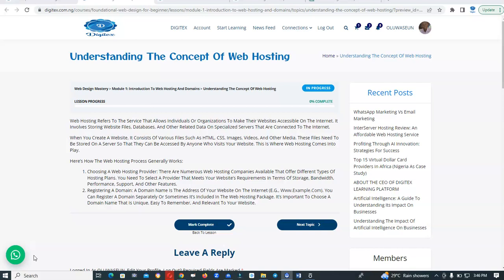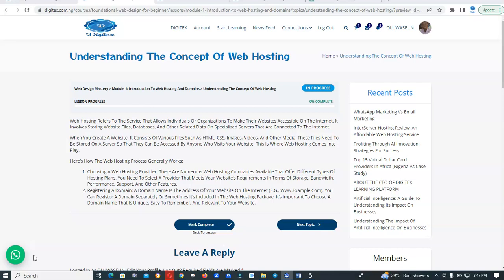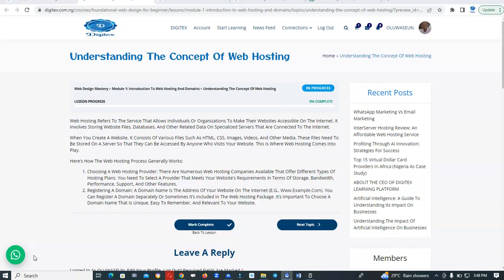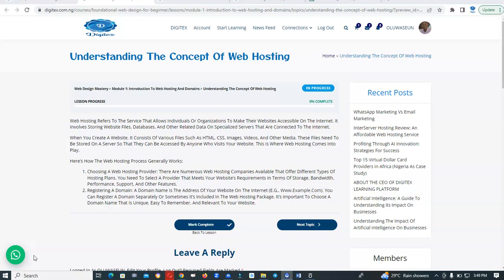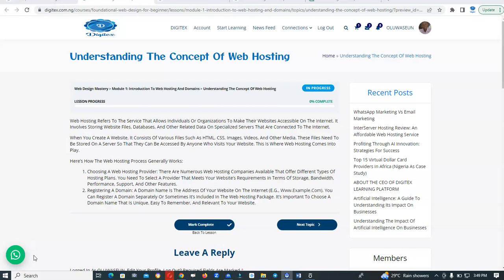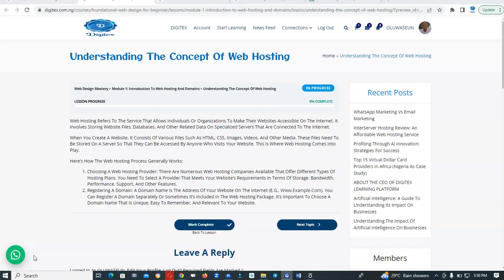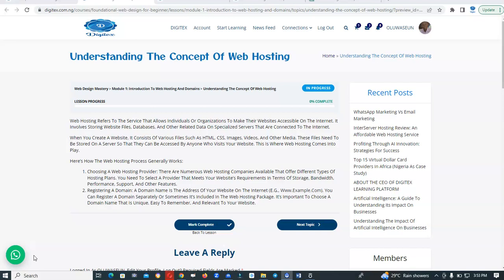Understanding The Concept Of Web Hosting